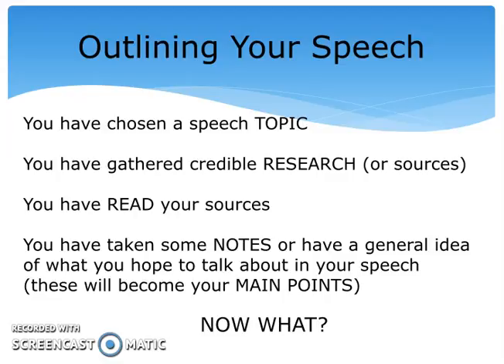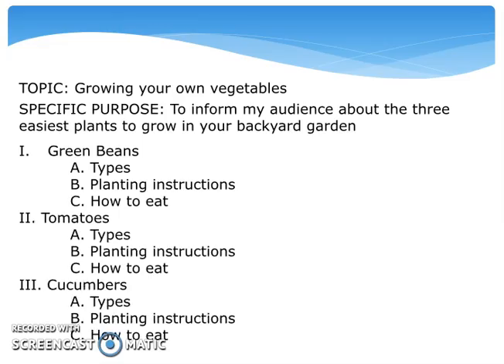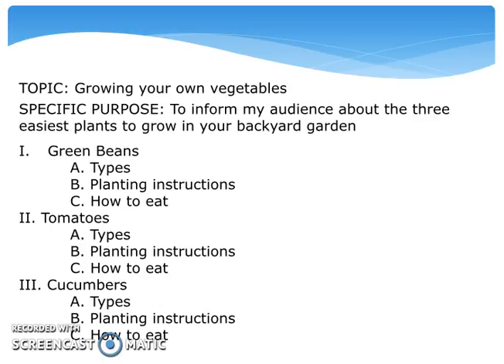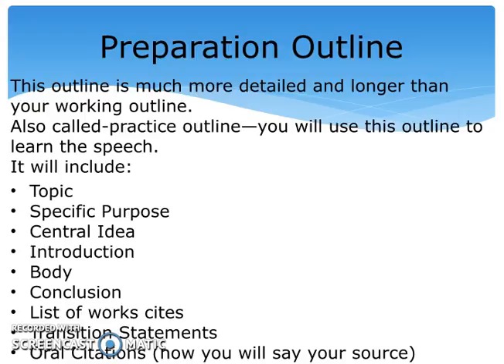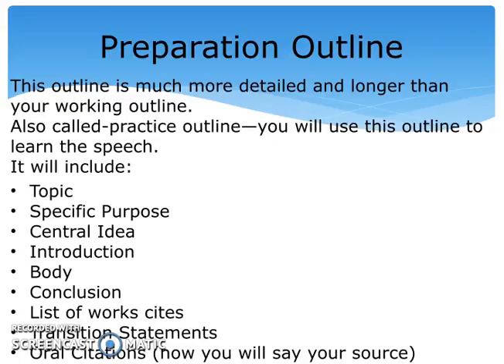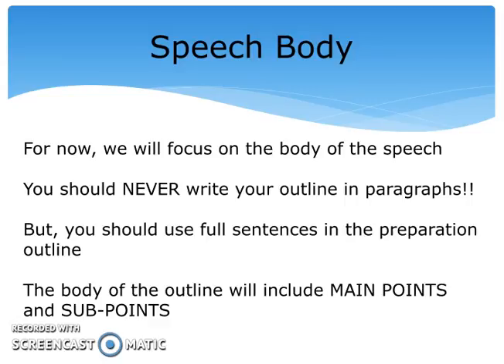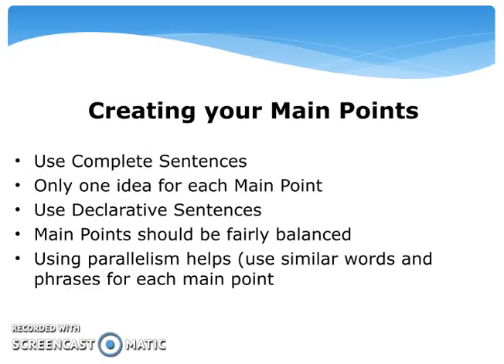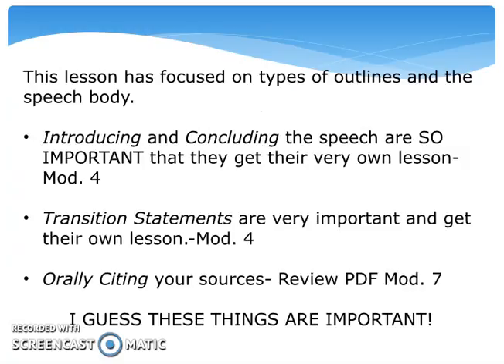Outline Review Informative